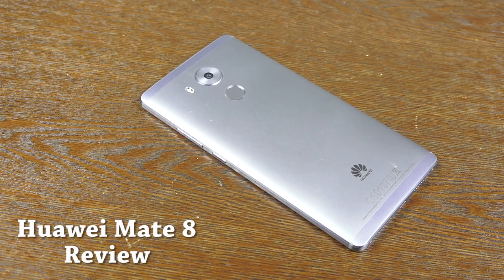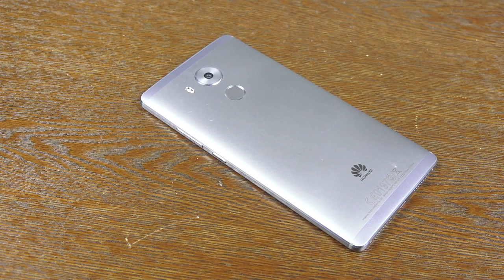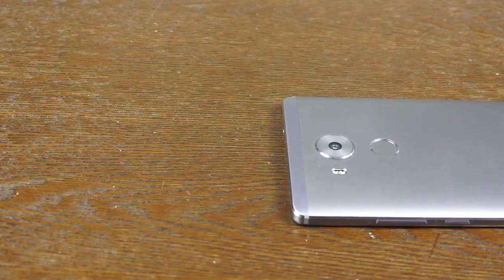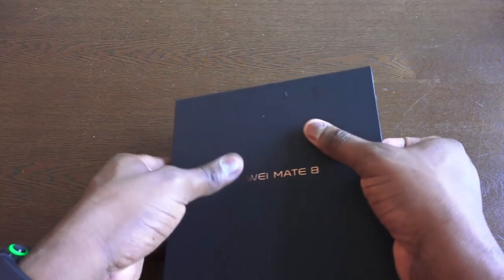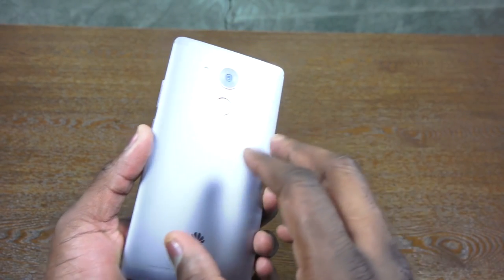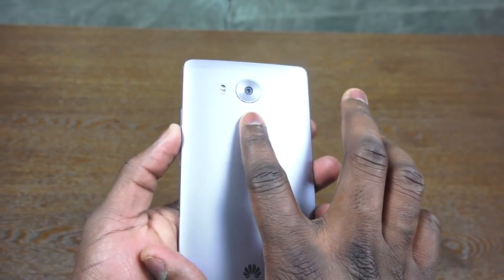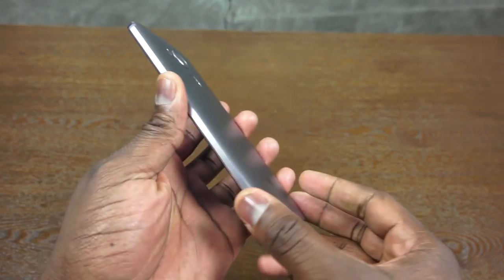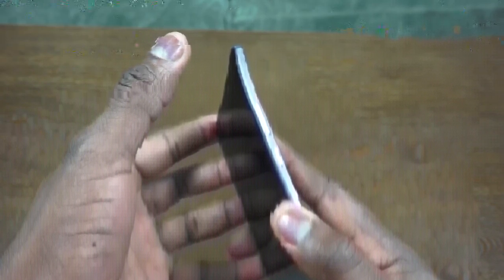Huawei Mate 8 Review